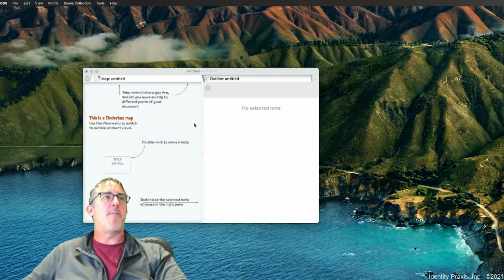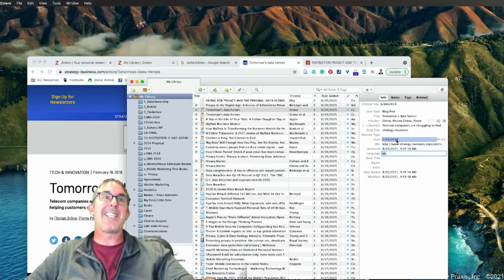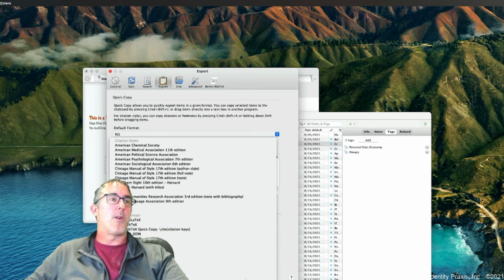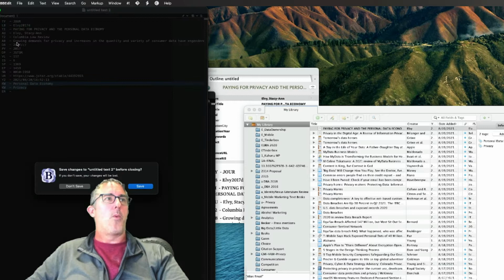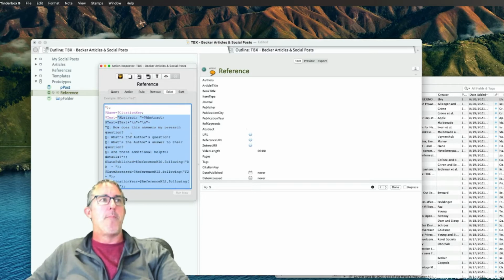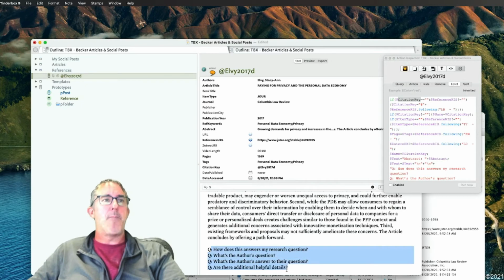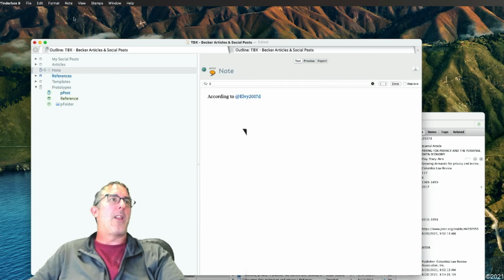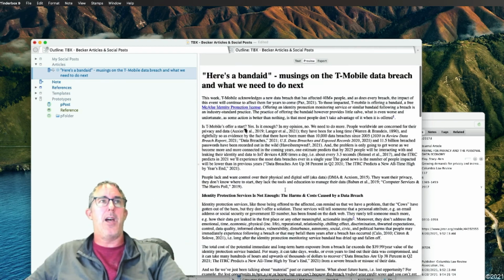Tinderbox Lesson - Working with Tinderbox & Zotero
In this Tinderbox lesson, I provide a high-level overview of my workflow and how I use Tinderbox and Zotero an online reference manager. I show how to add items to your Zotero library. I demonstrate how to use the Zotero RIS export translator and pull references into Tinderbox. I explain the RIS file format and discuss how Tinderbox parses the file. Finally, I provide an overview of how I’ve modified the built-in Tinderbox Reference prototype. I give a quick overview of the $Edict I’ve written. I show have I’ve added a plug-in to Zotero, BetterBibTex which helps me add a citation key to me references. I then demonstrate how I use this cite key, in combination with Pandoc and a few other automatically steps I’ll explain in a future video to dynamically pull my styled references from Zotero and render them in Tinderbox to any style (e.g. APP, Chicago, etc.). I also am able to have the references inserted and properly formatted (again, this is an advanced step for a future video).

Table of Contents:

00:00 - Introduction
00:16 - Introducing Zotero
00:37 - Adding a reference to my Zotero library
03:10 - Pulling references into Tinderbox
05:46 - Example of my workflow
06:13 - Review of modified reference prototype
06:34 - A review of my action code
07:28 - Introduce cite key and BetterBibTex
08:36 - Importing a reference
09:32 - Ex. using Pandoc and citepoc
13:15 - Wrap-up and thank you

Here is the $Edict I use to parse my BetterBibTex enhanced RIS file.
if($CitationKey==""&$ReferenceRIS!=""){$CitationKey="@"+$ReferenceRIS.following("LB - ");};
if($CitationKey!=""){$Name=$CitationKey};
if($ItemType==""&$ReferenceRIS!=""){$ItemType=$ReferenceRIS.following("TY - ");};
$Tags=$Tags+$ReferenceRIS.following("KW - ");
$ZoteroURI=$ReferenceRIS.following("LC - ");
$Name=$CitationKey;
$Text="Abstract: "+$Abstract;
$Text=$Text+"\n"+"\n"+
"Q: How does this answers my research question?
Q: What’s the Author’s question?
Q: What’s the Author’s answer to their question?

**Zotero RIS with CItekey translator**
The Zotero RIS with Citekey translator needs to go in your Zotero translator directory.  The path to mine is ~/Zotero/translators/.

Note of gratitude: Here is a big thanks to @Bernard-o (a TBX community member) who set me on the right path and helped me figure our Pandoc and the automagical process.

You’ll find a Tinderbox reference file for this video on the Tinderbox Forum

If you need more help with Tinderbox, come on over to the Tinderbox Forum, a vibrant community with members the revel in helping each other. You'll find every walk of life at the forum—academics, authors, musicians, engineers, scientists, artists, philosophers, lawyers, doctors, and more, who are all looking to use Tinderbox, and related apps (like DevonThink, TexExpander, Zotero, Pandoc, BBEdit, Highlights, etc.) to manage the 4Cs of knowledge-making and exchange (collection, curation, creation, and contribution). Ask your question and you will be answered. We also hold weekly meetups to discuss Tinderbox how-tos, strategies, tactics, share examples, and more.

You can find The Tinderbox Reference File This is an amazing, invaluable, resource, developed by Mark Anderson, that includes an overview of every Tinderbox capability.

An invitation to connect

Life is change. To meet the moment, I’m constantly on the lookout to understand what I should keep doing, stop doing, or do differently. I’m on a mission to understand the 4Cs of knowledge management (collection, curation, creation, and contribution) and for insights to balance The Identity Nexus—the intersection where equitable personal data & identity exchange happens. I’m looking to understand the personal data & identity marketplace—to track leading organizations, people, and resources (strategies, use cases, business models, standards, people’s sentiments, etc.). I welcome the opportunity for industry collaboration. Let’s connect on,